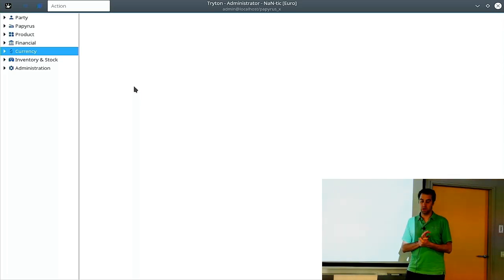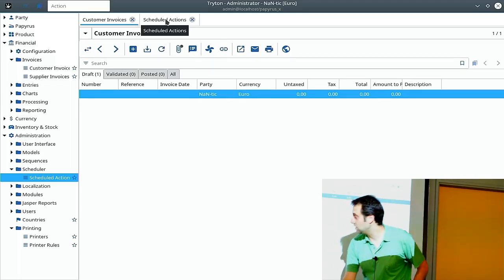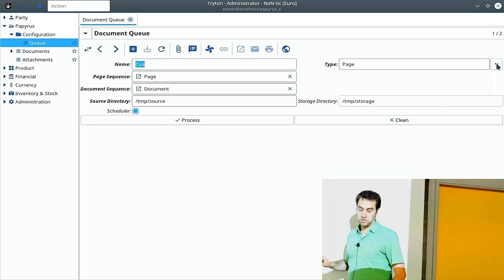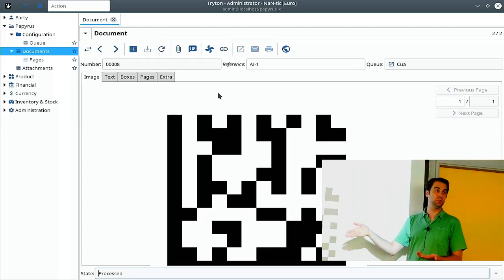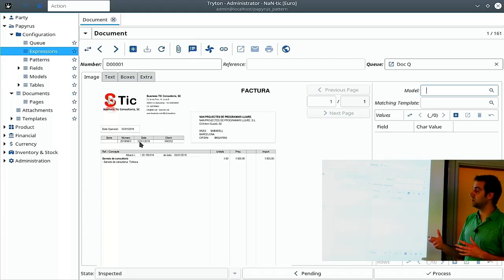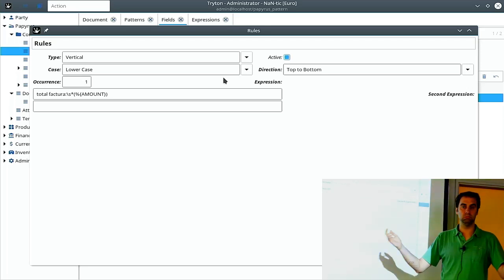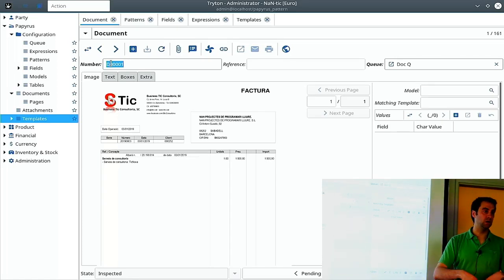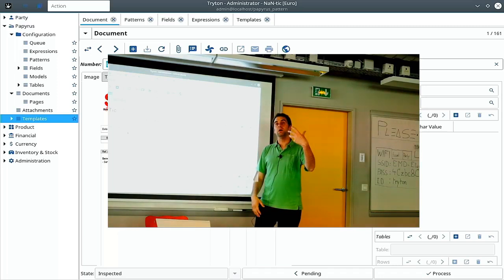Papyrus by Albert Cervera i Areny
We're going to present a new Tryton module for advanced document processing and inspection in Tryton.